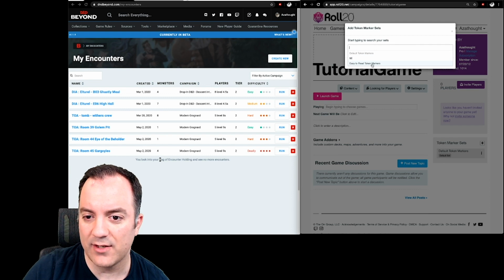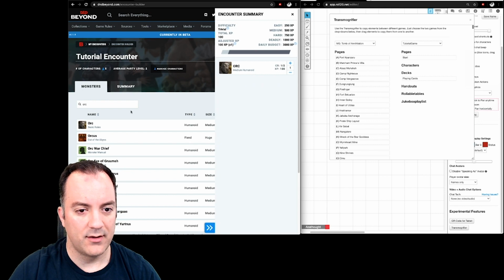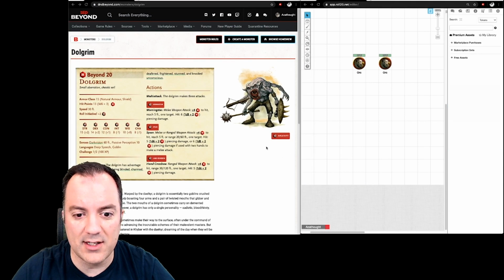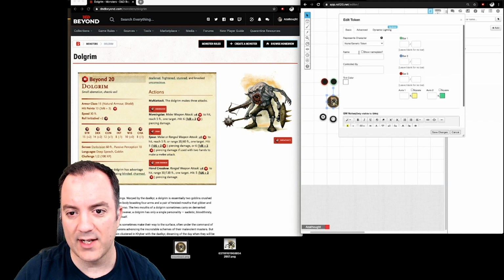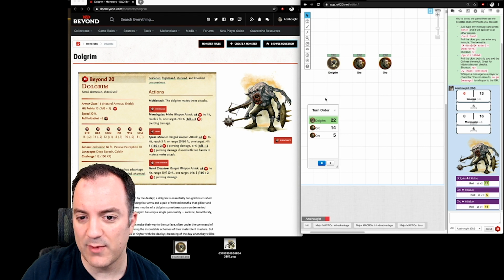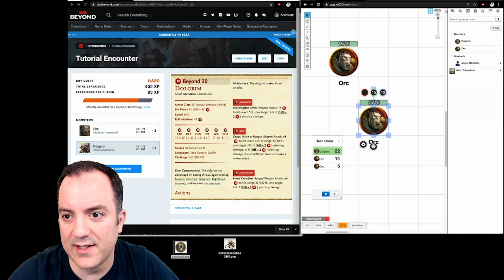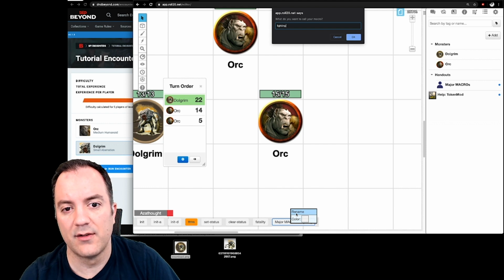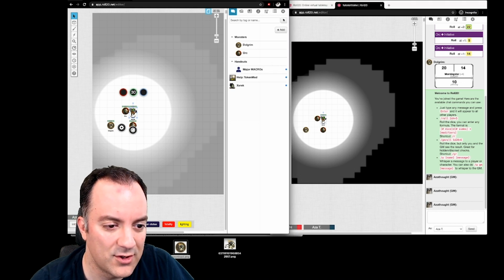Setting up from Scratch: D&D Beyond and Roll20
Walking through how I set up my Roll20 campaign from scratch.  I how I run fights from D&D Beyond using Beyond20 integration without necessarily buying all the 1st party content twice.

D&D Beyond Encounter Builder
Transmogrifier